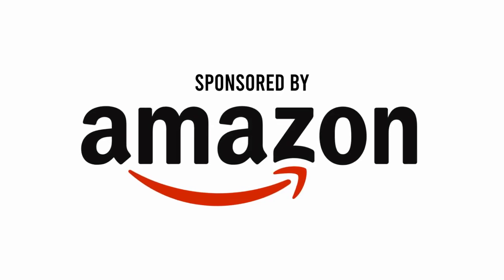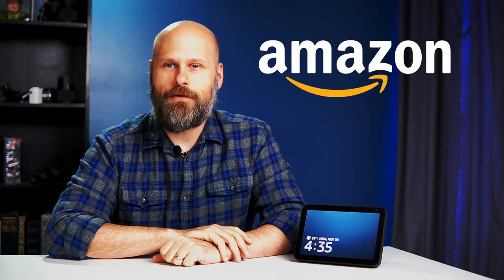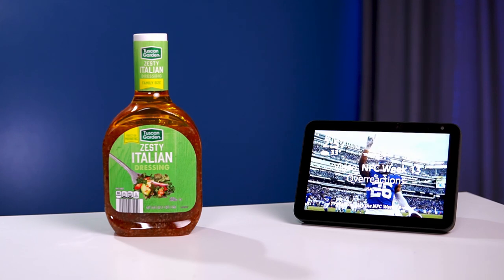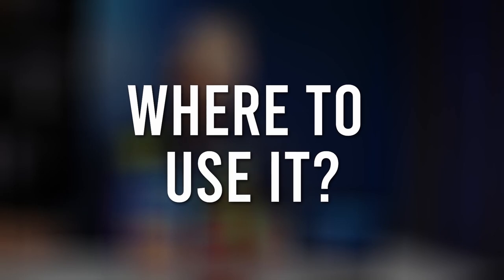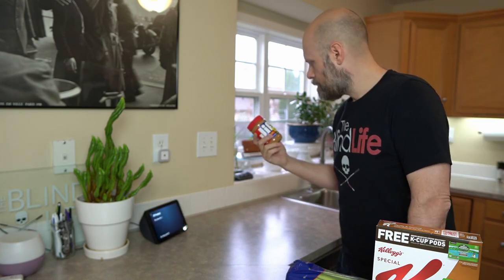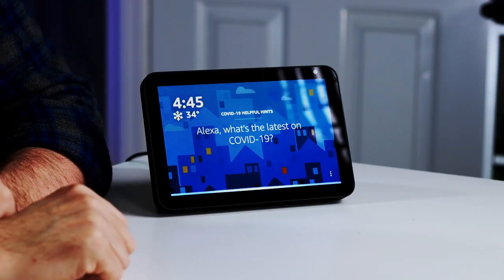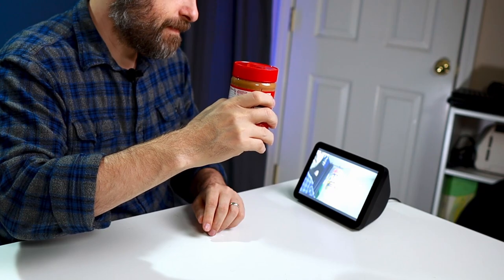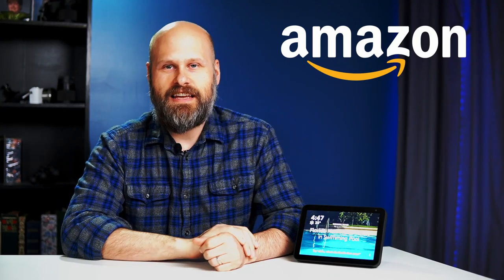Show and Tell overview on the Echo Show – Alexa Accessibility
In this video, we take a closer look at the Show and Tell feature on the Amazon Echo Show.

Show and Tell story:

To enable Show and Tell, say, “Alexa, what am I holding?”, or “Alexa, what’s in my hand?” on any Echo Show device

For troubleshooting, say “Alexa, help me with Show and Tell” to launch a tutorial that provides product placement hints, sounds to expect, and camera tips.
Say, “Alexa, more help with Show and Tell” for additional help

Mailing address:
4101 Tates Creek Centre Dr.

SHOPPING
Recommended Amazon products, Low vision shirts, Recommended audiobooks:
Dr. Lite lighting options
► BLINDLIFE20

CAMERAS:
Sony a6400
Sony a5100
Go Pro Hero 6 Black
LENSES:
Sigma 16mm F/1.4
Sigma 30mm F/1.4
MICROPHONES:
Rode Video Micro
Saramonic Blink 500
TRIPODS:
JOBY Gorilla Pod
K&F Concept
EDITING SOFTWARE:
Davinci Resolve 16